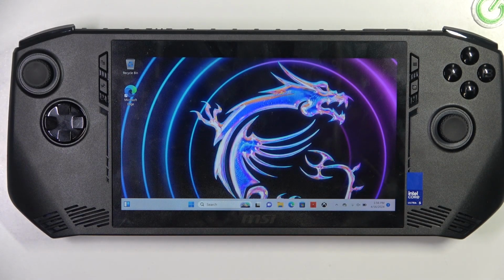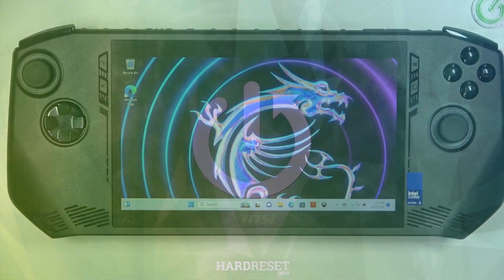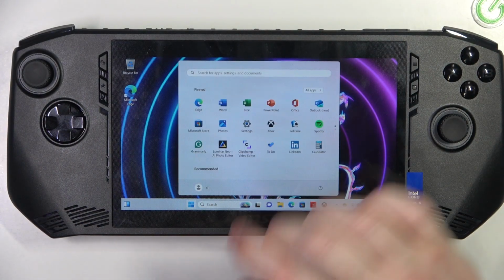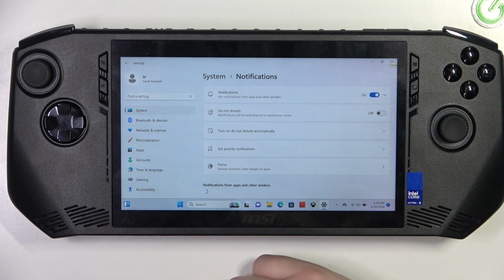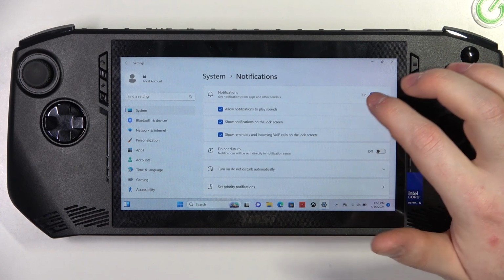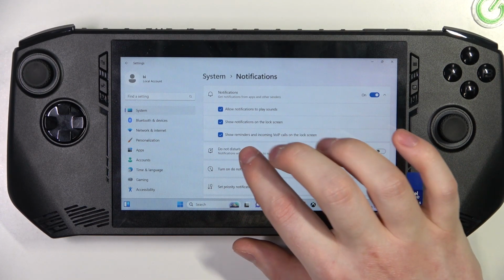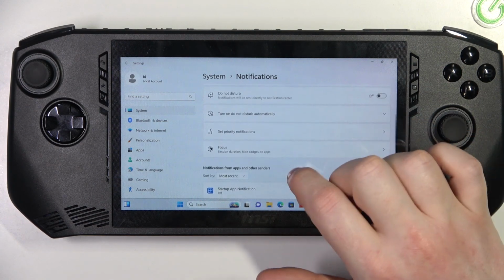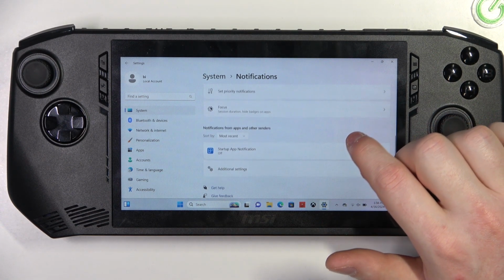How To Manage Windows Notifications On MSI Claw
Managing Windows notifications on your MSI Claw laptop can help you stay focused and avoid distractions while working or gaming. This guide will walk you through the steps to manage Windows notifications effectively on your MSI Claw, allowing you to customize notification settings according to your preferences and workflow.

Why is it important to manage Windows notifications on the MSI Claw laptop?
What impact can unchecked notifications have on productivity and user experience?
Can you outline the step-by-step process for managing Windows notifications on the MSI Claw?
What options are available for customizing notification settings in the Windows operating system on the MSI Claw?
How do users prioritize and filter notifications to ensure they only receive relevant alerts?